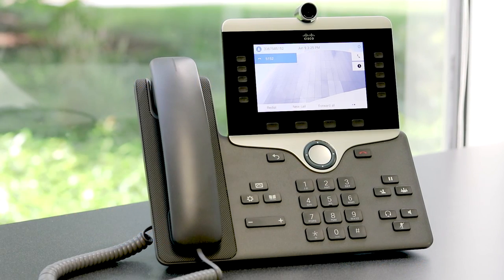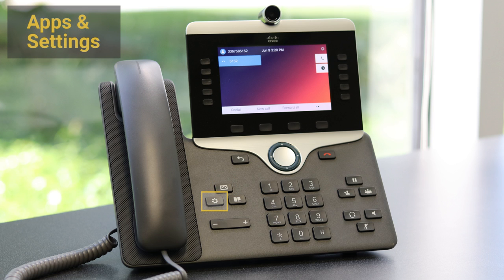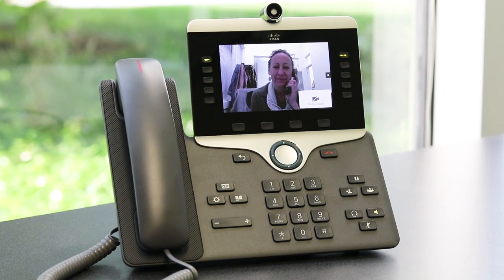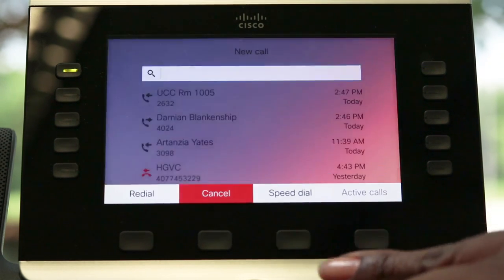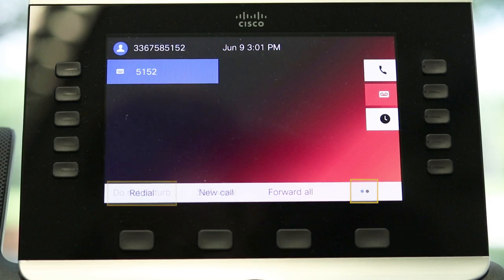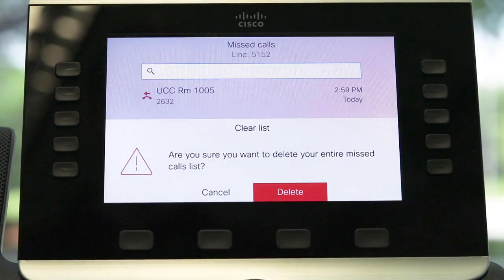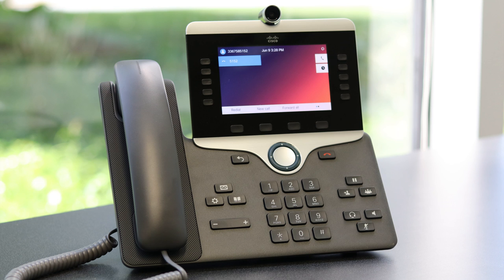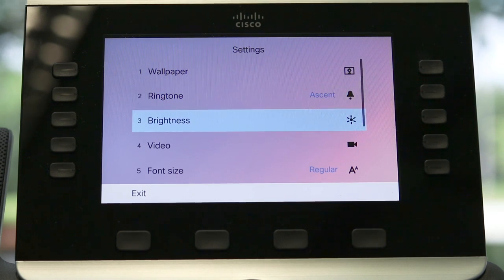Using your Cisco Video Phone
00:00 - Introduction
00:29 - Phone Layout & Button Functions
01:36 - Placing a Call
02:28 - Transferring a Call
02:39 - Conference Calls
03:12 - Sending Calls to Voicemail & Forwarding Calls
03:57 - Voicemail
04:36 - Campus Directory
04:55 - Adjusting Settings